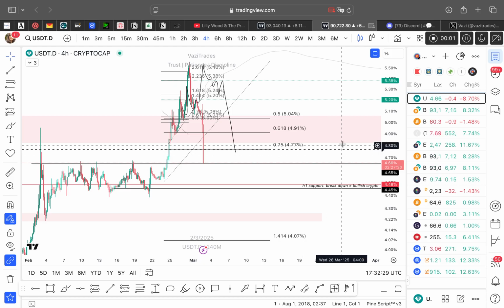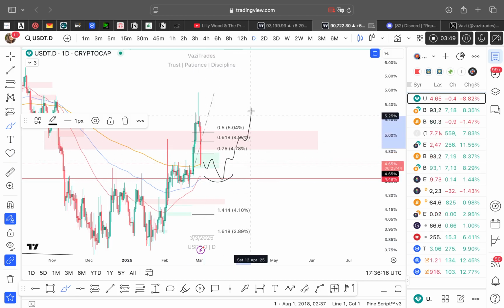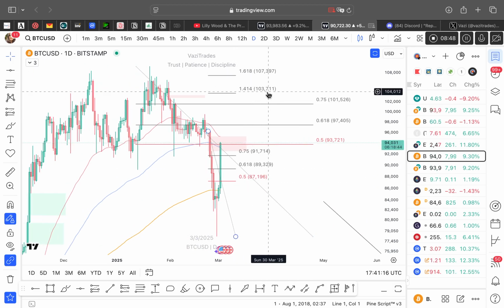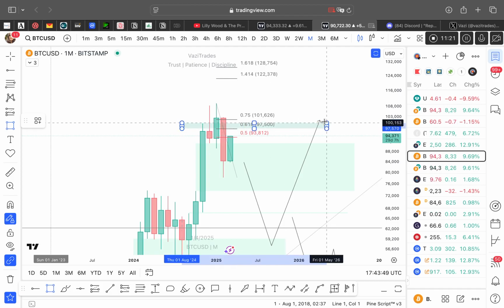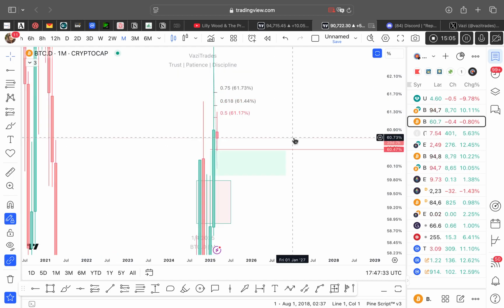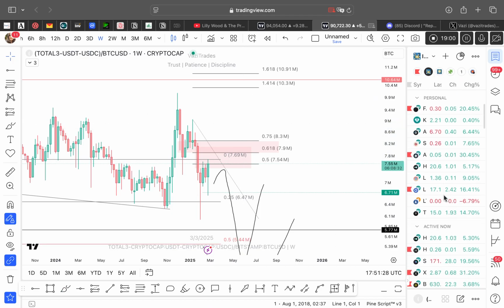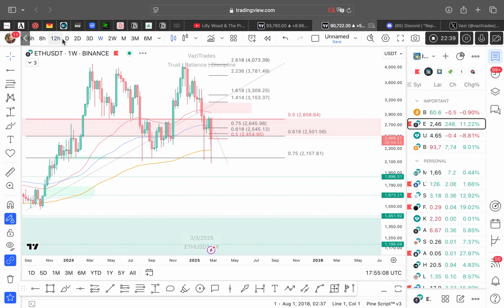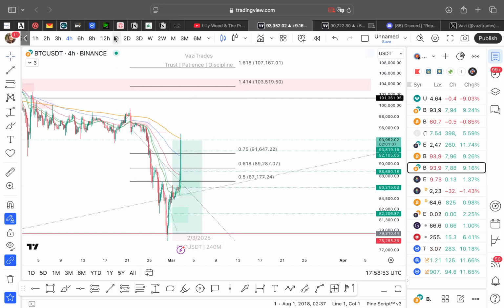Pump Fun? Is it the bottom?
Quiiiickkkkk market update